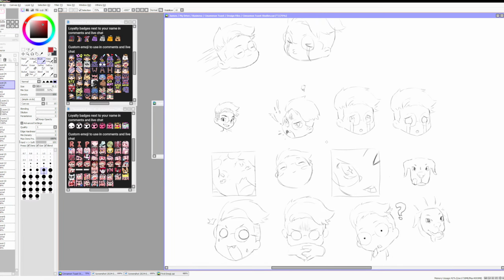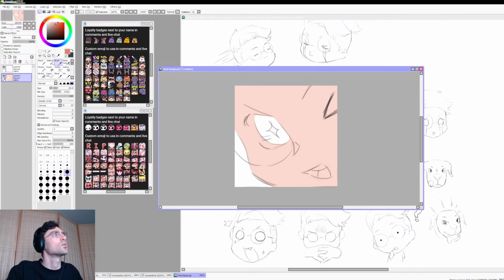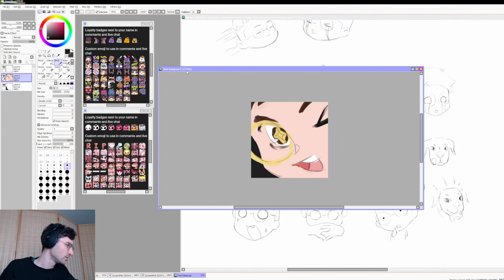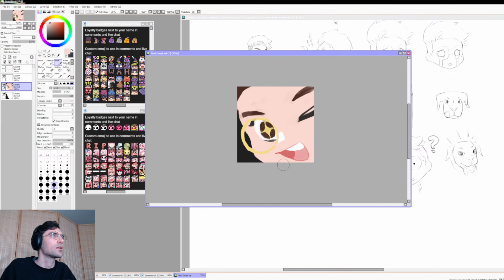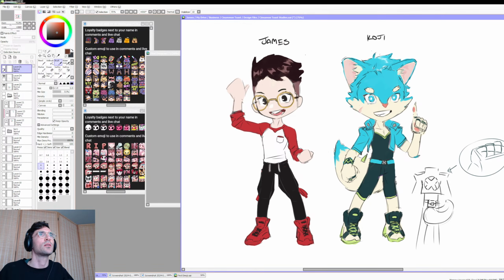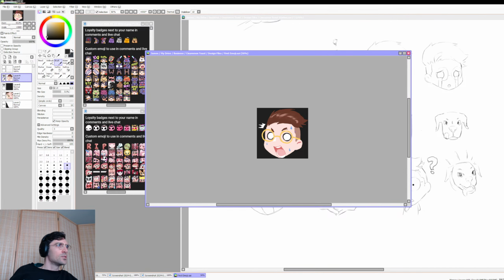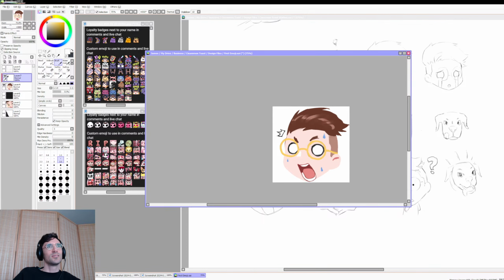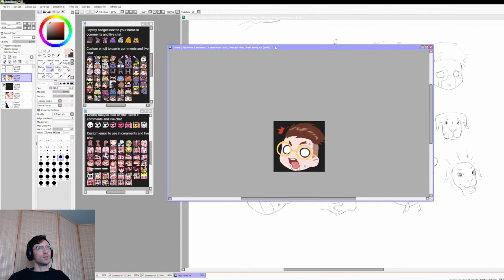Drawing & Studying Character Design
Today, we're doing some character exploration for comic/manga characters!